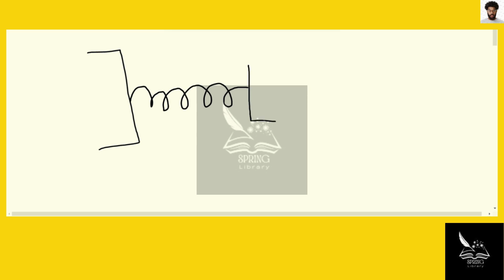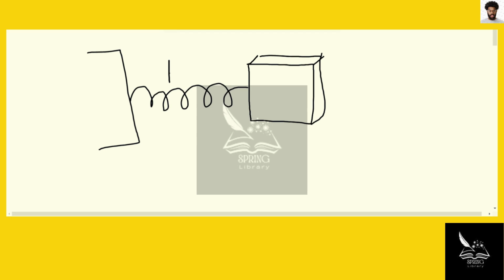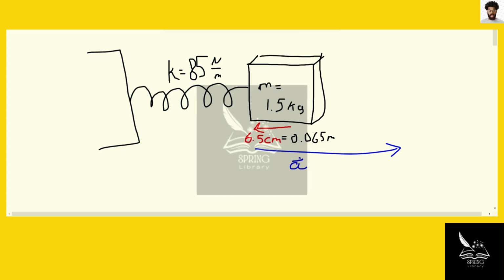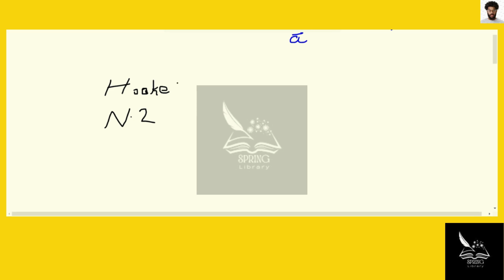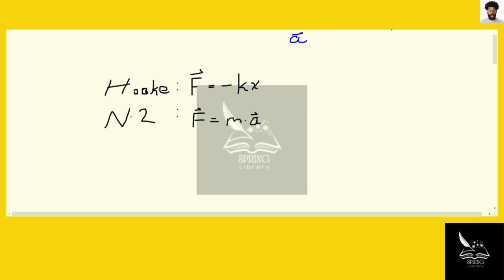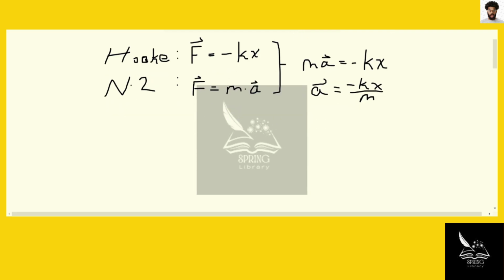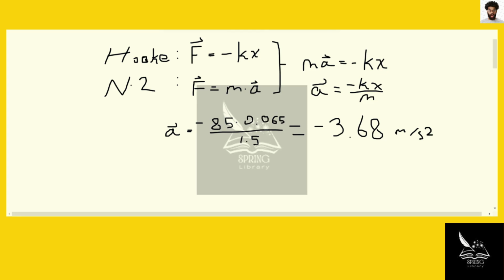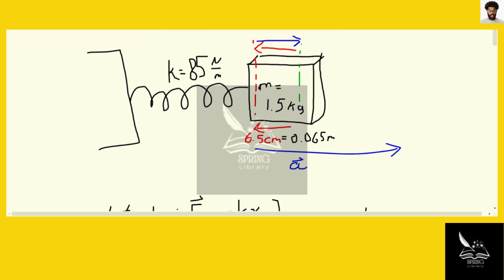[Physics] A horizontal spring constant 85 Nm extends outward from a wall just above floor level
[Physics] A horizontal spring constant 85 N/m extends outward from a wall just above floor level. A 1.5kg box sliding across a frictionless floor hits the end of the spring and compresses it 6.5cm before the spring expands and shoots the box back out. How fast was the box going when it hit the spring?